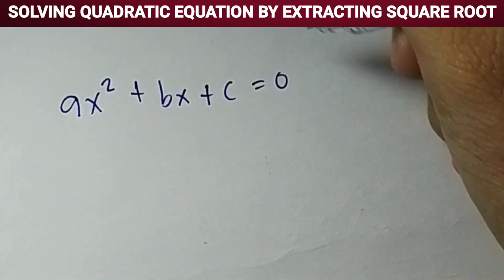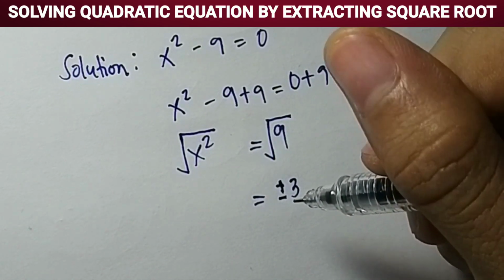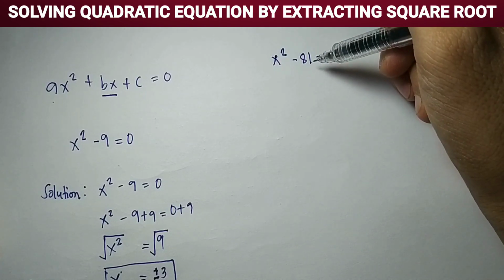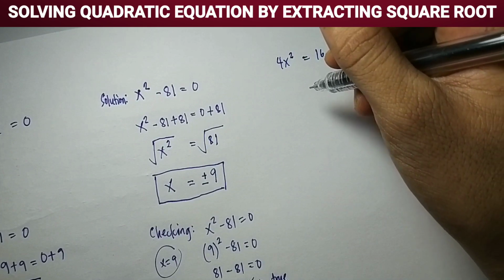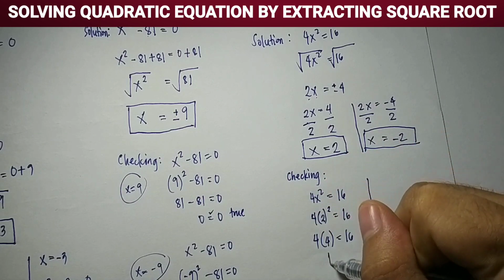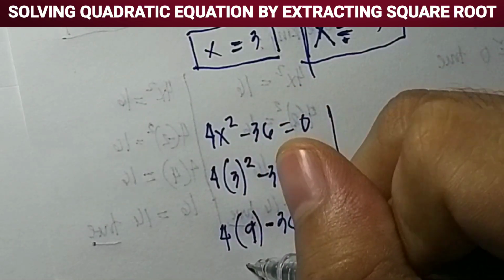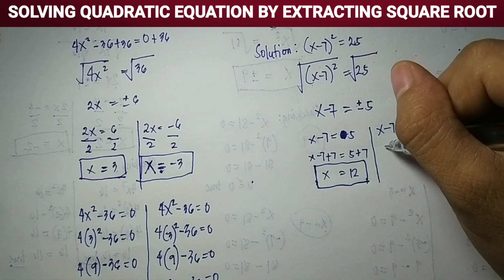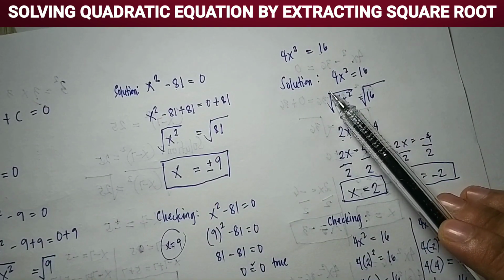SOLVING QUADRATIC EQUATION BY EXTRACTING SQUARE ROOT||BISAYA TUTORIAL